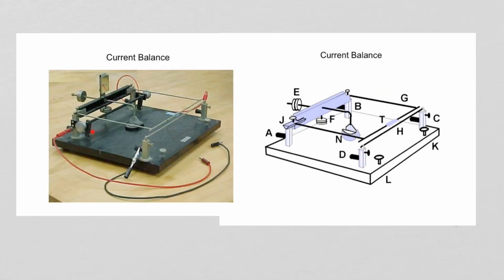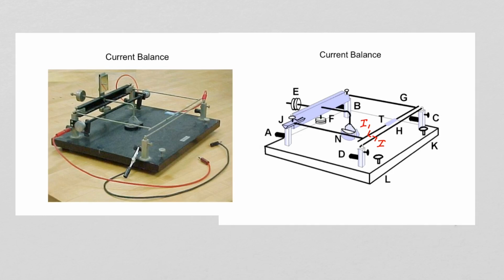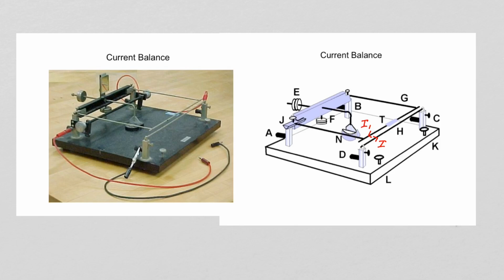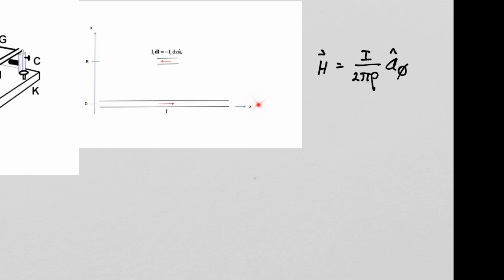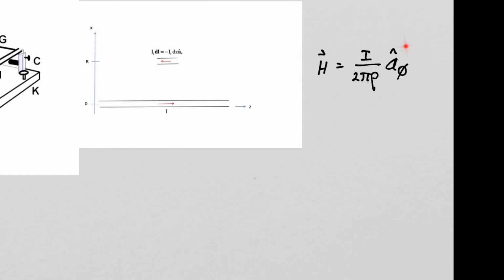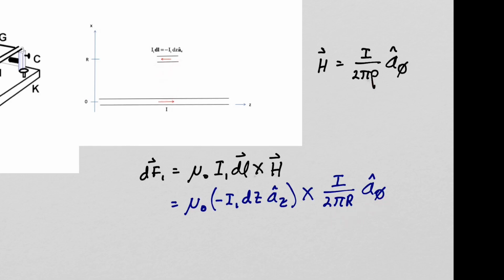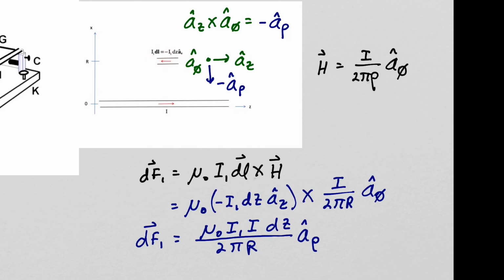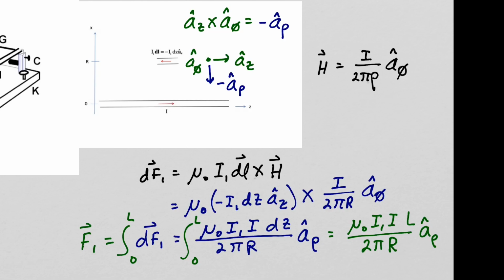Electromagnetics | 6-14: Current Balance | Purdue University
Dive into the phenomenon of magnetic force between two current-carrying conductors with Professor Michael Melloch of Purdue University's School of Electrical and Computer Engineering. This video explores the early ammeter, the current balance, and demonstrates how the force between two currents can either be attractive or repulsive. Using Ampere's law, Prof. Melloch calculates the magnetic field of a long current-carrying conductor, and showcases the field lines using iron filings. The lecture also delves into the force on a current-carrying conductor in a magnetic field, demonstrating this concept with the help of the Biot-Savart law. Discover concepts like total force calculation for an upper wire, assumptions of an infinite-length current conductor, and how a current balance can be used to measure an unknown current.

This video is part of Professor Melloch's course on Electromagnetics.